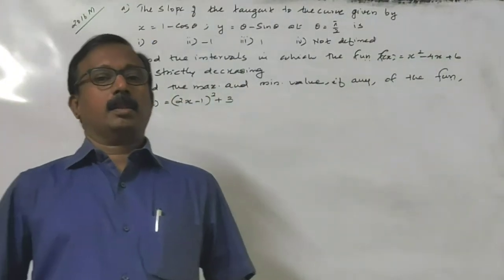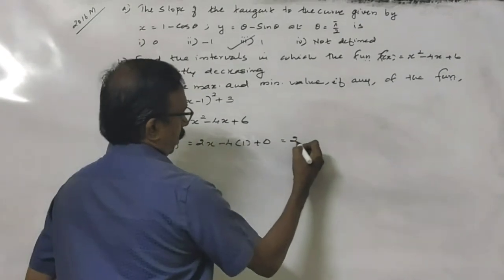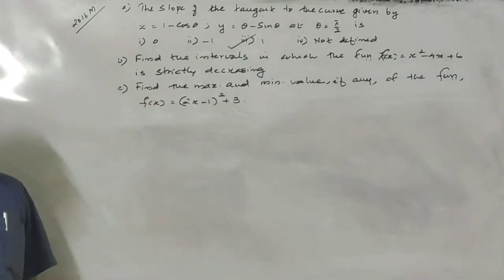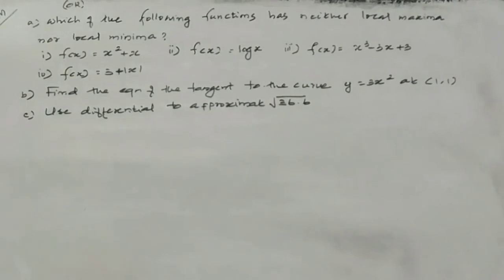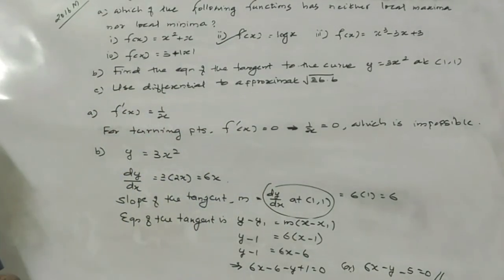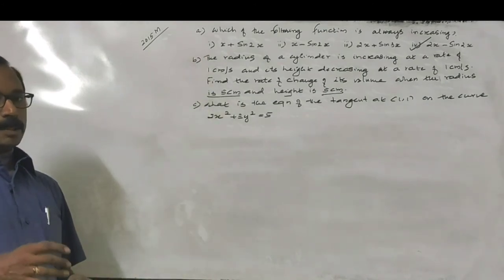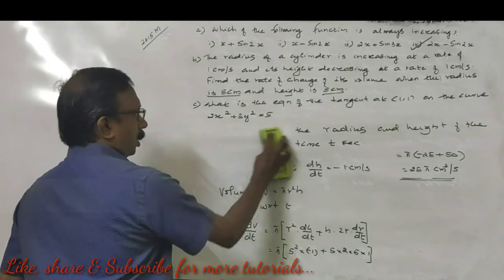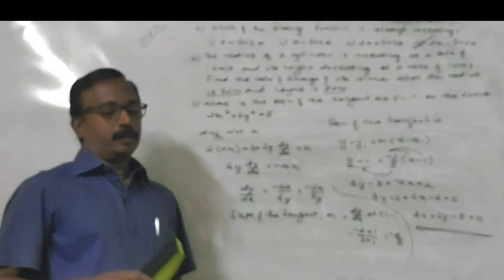APPLICATION OF DERIVATIVES HSE KERALA 2016, 2015 MARCH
After watching this video, you will be able to understand the questions in the topic Application of Derivatives. Expecting your comments for more improvement.